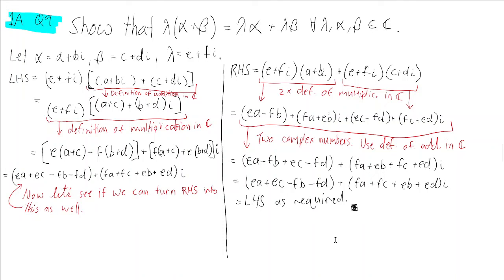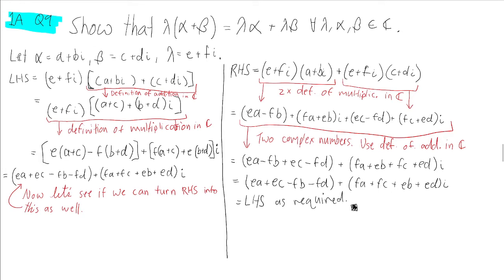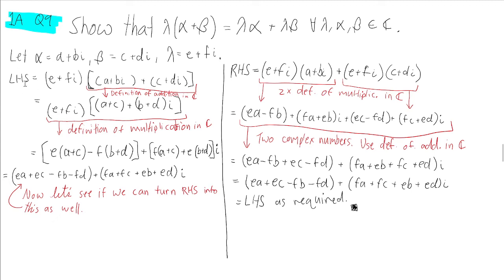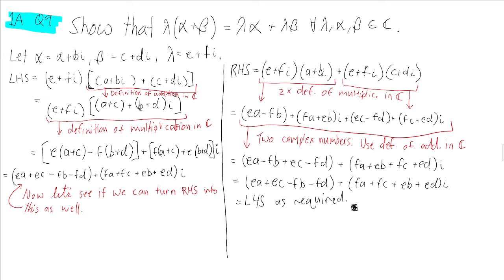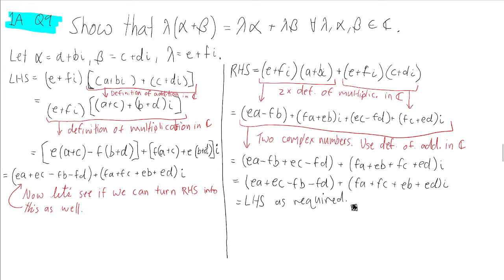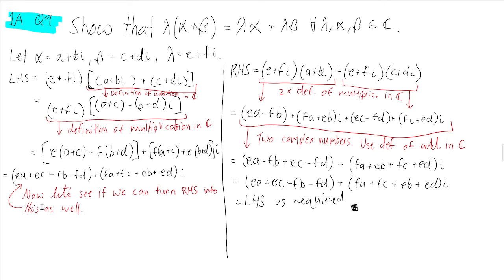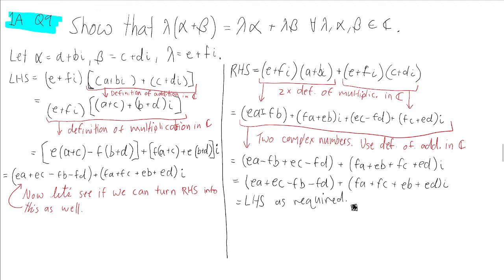Solution to Linear Algebra Done Right 1A Question 9